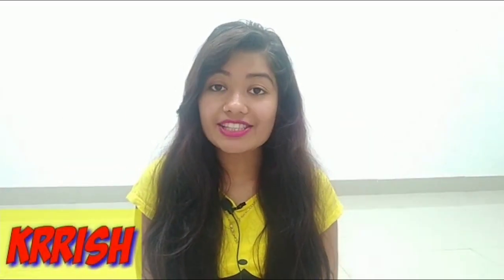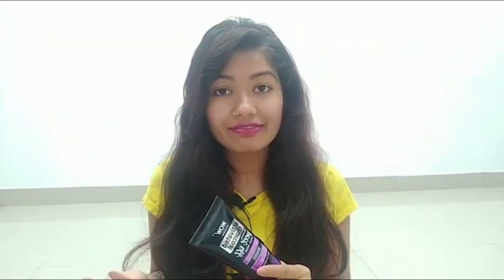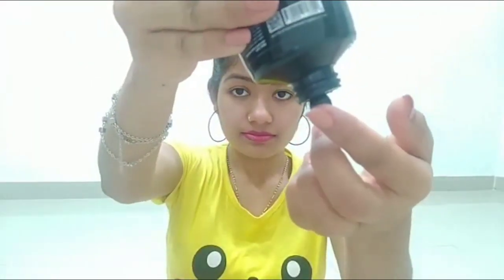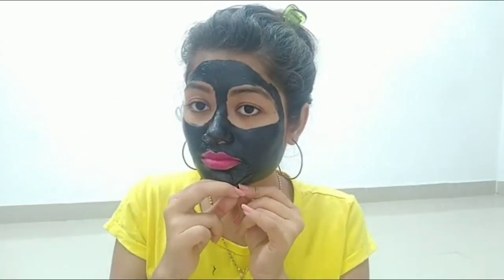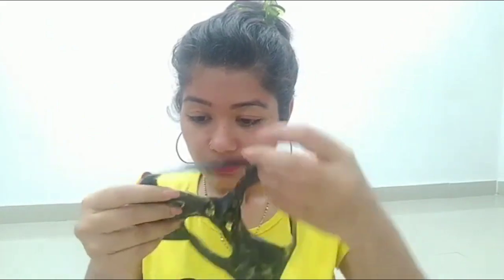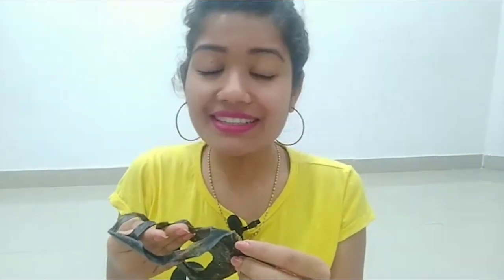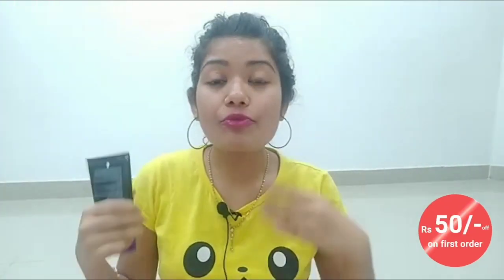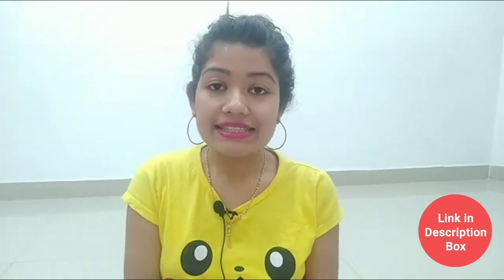Remove Blackheads/WhiteHeads/Facial Hair/Dirt With Wow Activated Charcoal Peel Off Mask || Krrish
Want more such videos? You can discover the best products for yourself at the best prices and shop - in Hindi and English!

Introductory offer - get Rs 50 off on your first order on my store!